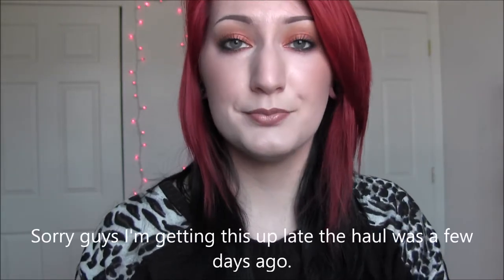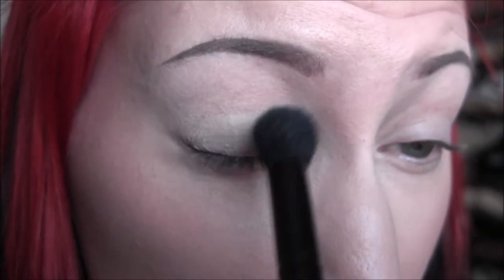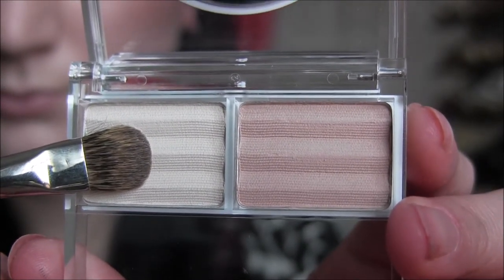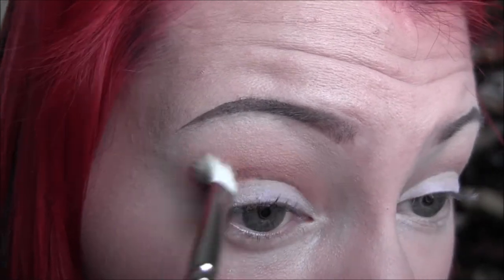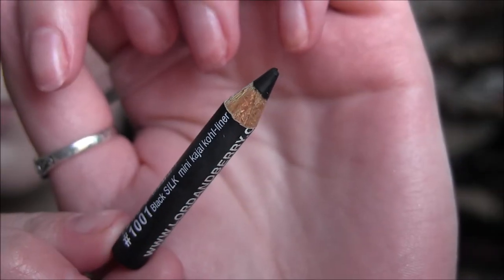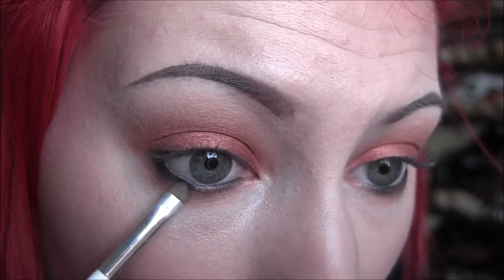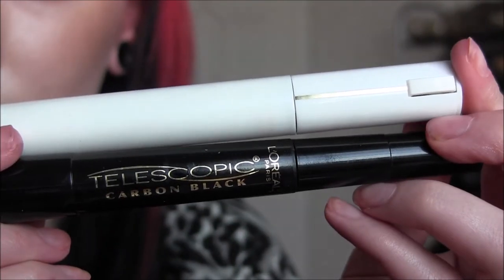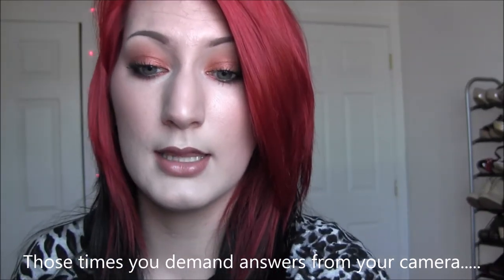Fall Fire Makeup Tutorial | cookiemonster672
Products Used:

-Napoleon Perdis Prismatic eyeshadow quad #4 (top two shades)
-Napoleon Perdis single eyeshadows in Amazon Jungle and Black Velvet
-Napoleon Perdis Prismatic eyeshadow quad in fire (top left corner)
-Fix +
-Lord and Berry eyeliner
-Lancome lash primer
-Loreal telescopic mascara
-Loreal voluminous excess mascara
-MAC stripdown lip liner
-MAC half n half lipstick

Used on the rest of my face
-MUFE face and body #20
-Estee Lauder double wear light in intensity 1
-MAC sincere blush
-Lorac starlight highlighter